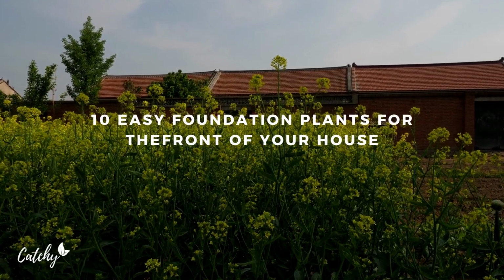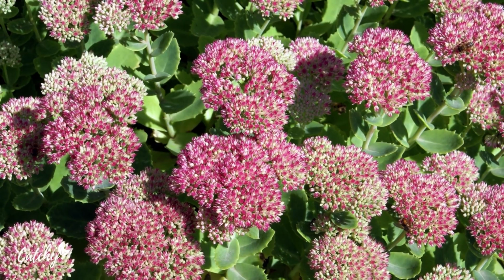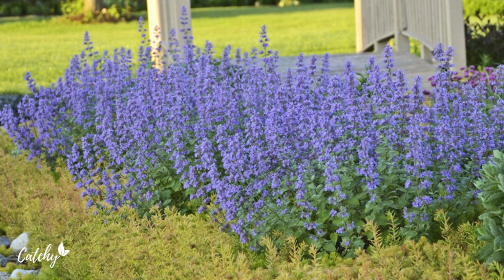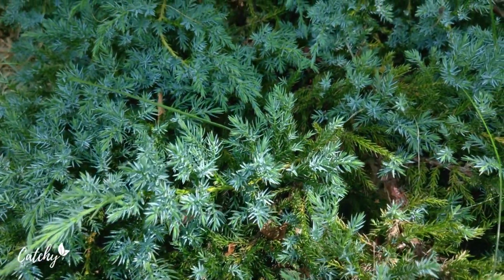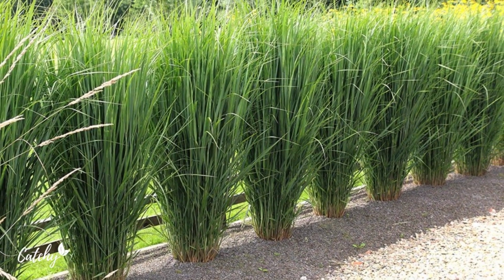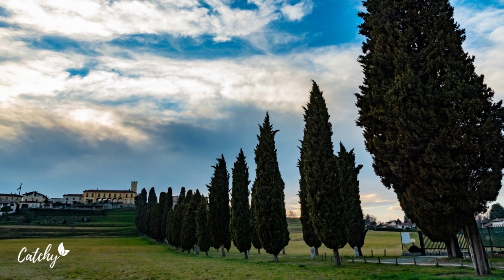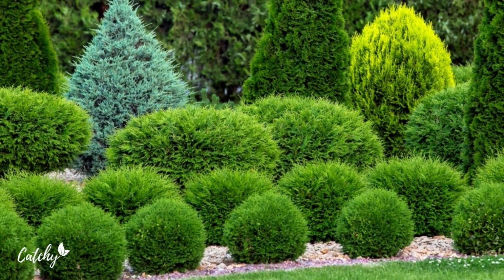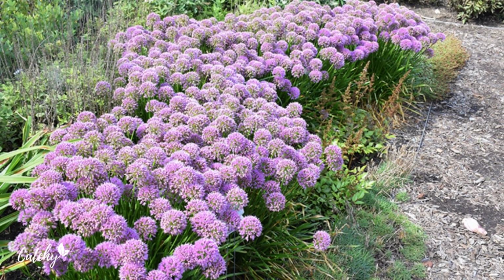10 Easy Foundation Plants for the Front of Your House 🌳🌺🌻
10 Easy Foundation Plants for the Front of Your House. Some people have all the time to walk around the garden until their hearts are satisfied, but if they are not explained to you, you will find these names very easily. Here are 10 easy-to-grow perennials and shrubs that you can grow at home and still look their best. All thrive in garden plains which flow well and do not lack a day or two of water. Let's take a closer look at all the cheapest plants for easy gardening.
00:00 Intro
00:39 Stonecrop
01:29 Hosta
02:09 Catmint
02:57 Juniper
03:42 Panicle Hydrangea
04:43 Switch Grass
05:43 False Cypress
06:40 Rose of Sharon
07:49 Globe Arborvitae
08:42 Ornamental Onion
09:40 Outro